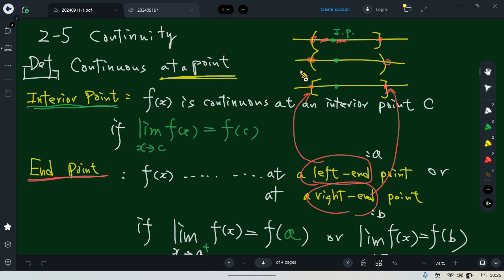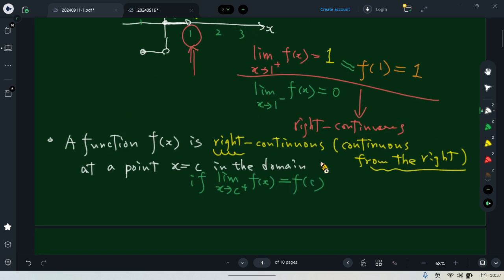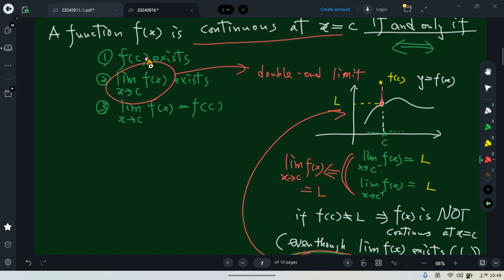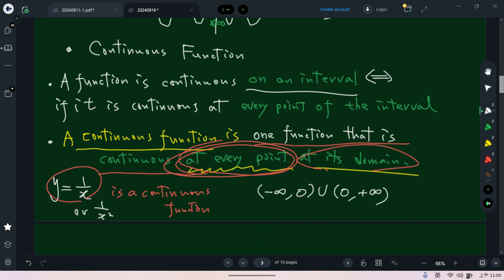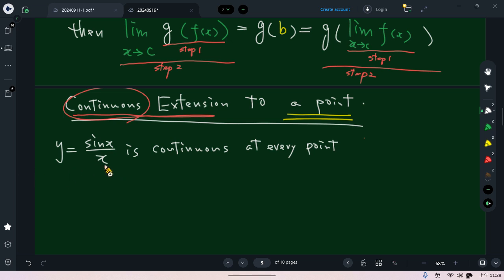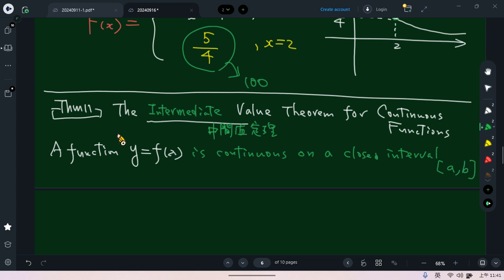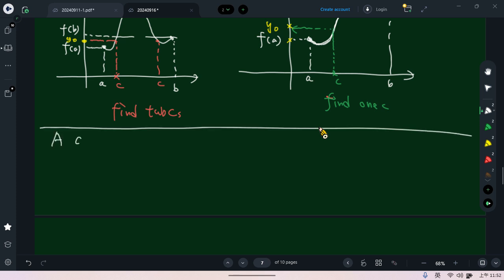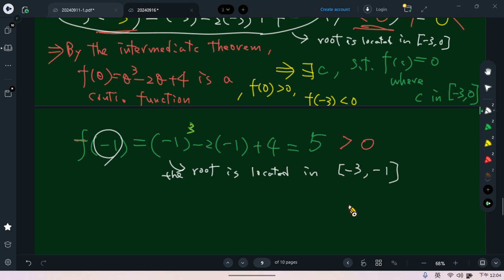2.5、2.6 Continuity, Limits Involving Infinity; Asymptotes of Graphs